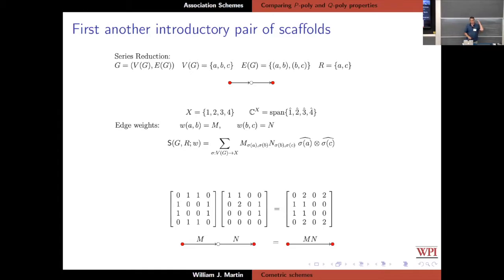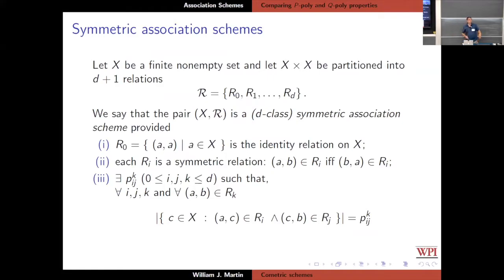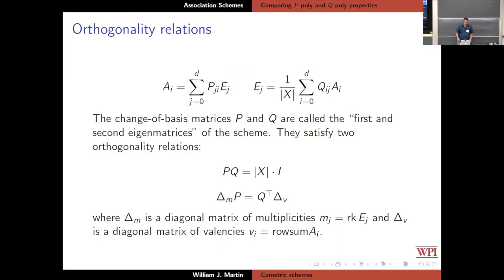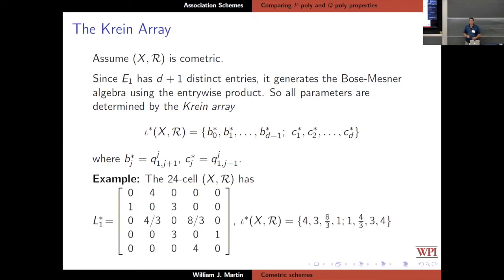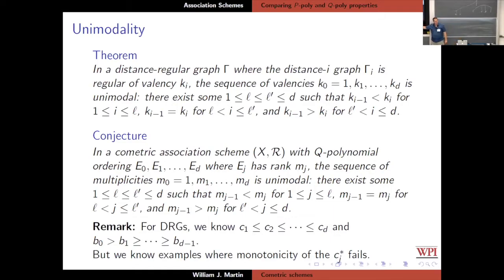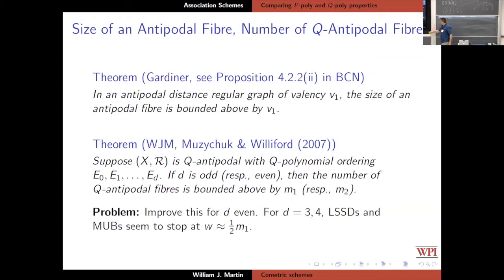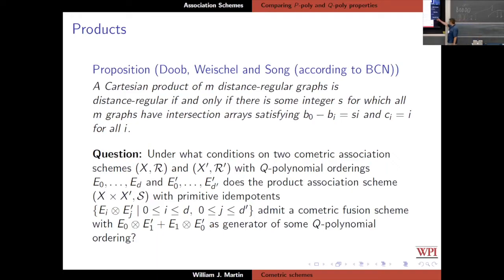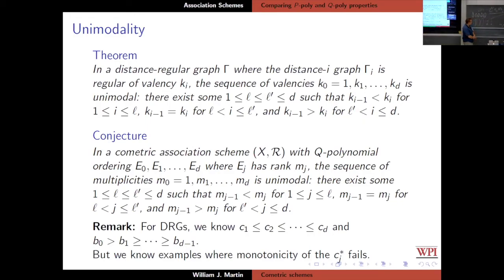William J. Martin: Cometric association schemes and scaffolds II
William J. Martin: Cometric (Q-polynomial) association schemes are defined as duals, in a sense, to distanceregular graphs yet they are much less well understood than their P-polynomial cousins. Two breakthroughs of H.\ Suzuki published in 1998 heralded a new era in the study of the cometric case. In one paper, Suzuki essentially classified the possibilities for a second Qpolynomial ordering of the primitive idempotents for the Bose-Mesner algebra of a cometric scheme. And, in the other, he essentially proved that any imprimitive cometric association scheme must be either Q-bipartite, Q-antipodal, or both. Yet he finished that paper asking if there are any primitive cometric association schemes which are not the schemes of distance-regular graphs.

This launched me into an informal tally of known examples of cometric association schemes which are neither metric nor translation-scheme duals of metric schemes. Twenty years later, an intriguing variety of cometric association schemes is now known, with many more open parameter sets yet to be resolved. These examples, mostly imprimitive and all with small class number d, reveal connections to finite geometry, design theory, quantum information theory and more.

With intuition guided by duality, new results have emerged regarding subschemes of Qantipodal schemes, dual width of subsets, and the possible "shapes'' of eigenpolytopes (by which we refer to the convex hull of the columns of some primitive idempotent Ej). In 2009, Jason Williford and I proved a "dual'' to a famous conjecture of Bannai and Ito: we showed that, for any fixed m≥3, there are only finitely many cometric association schemes admitting some Q-polynomial ordering E0, E1…, Ed with rank (E1)=m. I will briefly survey advances of van Dam, Kodalen, Moorhouse, Muzychuk, Penttila, Tanaka, Williford, and others. Many open problems remain.

In trying to better understand the techniques of Suzuki, I proposed a formal version of certain tensors that had been used by experts in the area for decades. These \emph{scaffolds} serve as a bridge between the sterile parameter calculations of character algebras and the combinatorics of adjacency and eigenspace geometry of association schemes. The last two lectures in this presentation will sample some of the known results on scaffolds with my aim being to convey their elegance and utility in doing computations in coherent algebras.